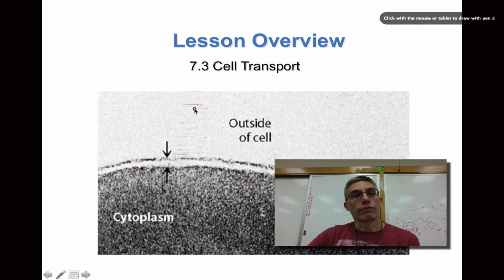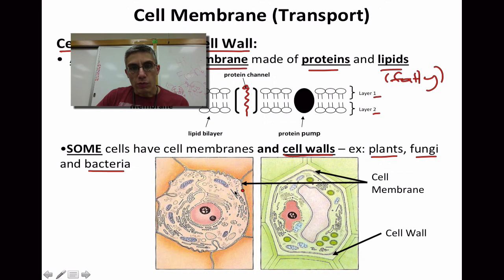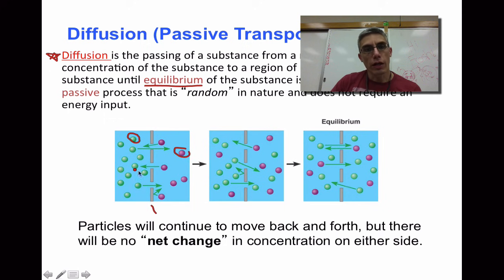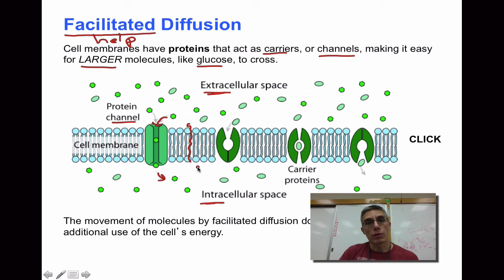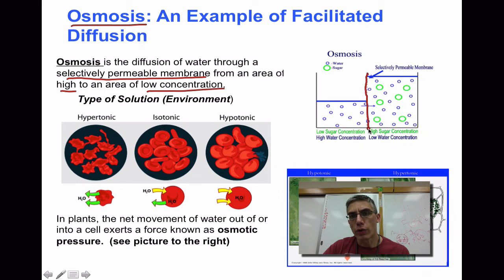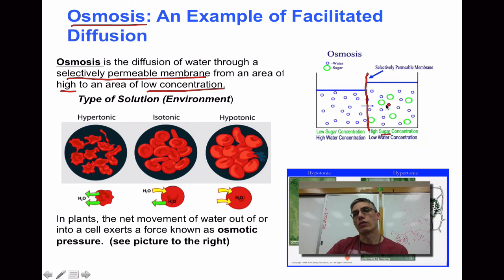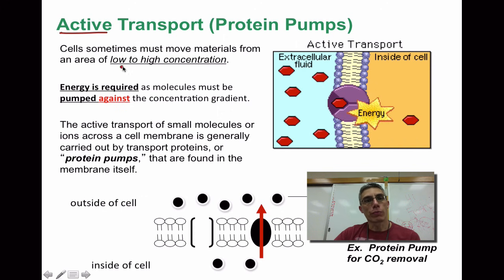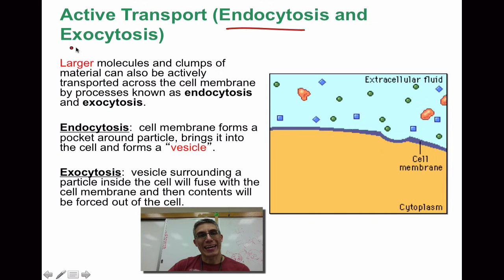Chapter 7 Section (7.3)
This screencast will introduce students to the concept of transporting molecules across the cell membrane.